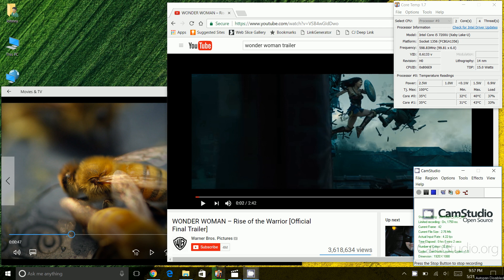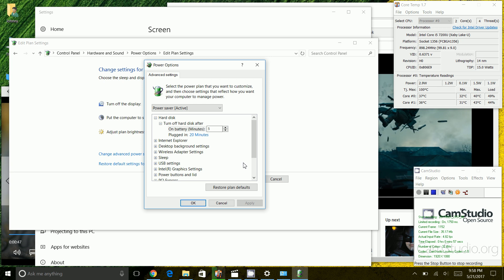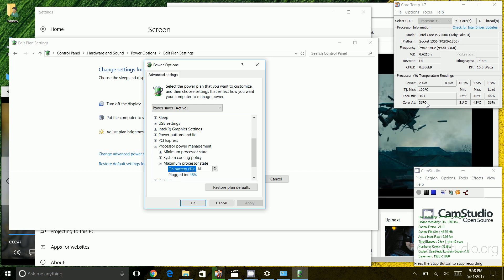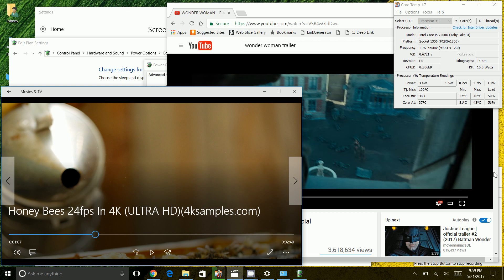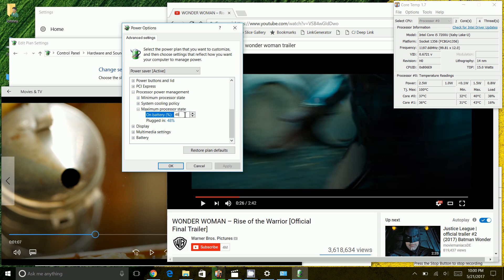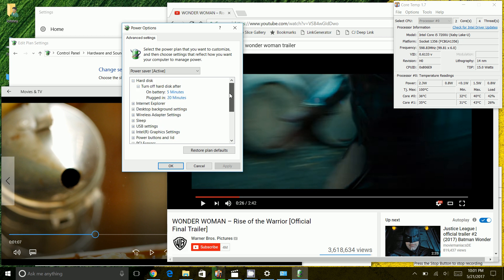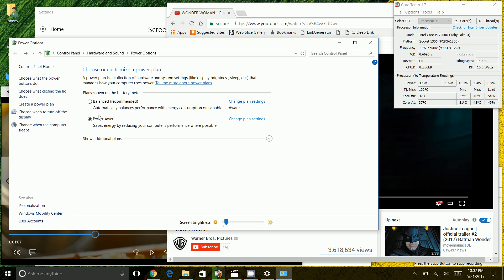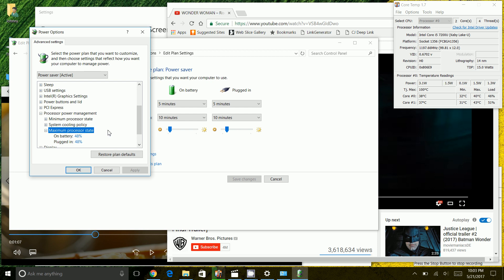Acer Laptop | How to Fix Loud Fan Noise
How to silent a noisy fan for an Acer Aspire Laptop for a Intel Core i5 7200U CPU